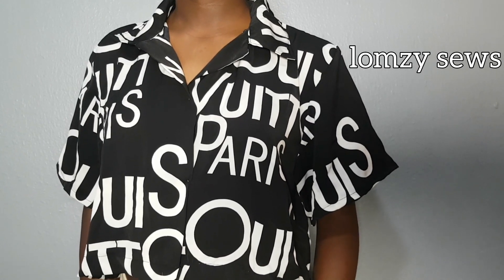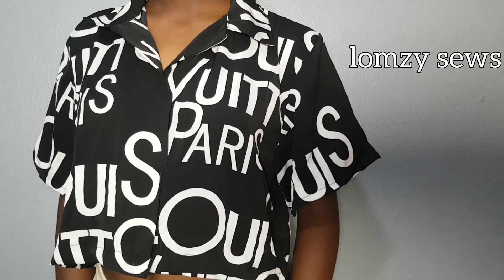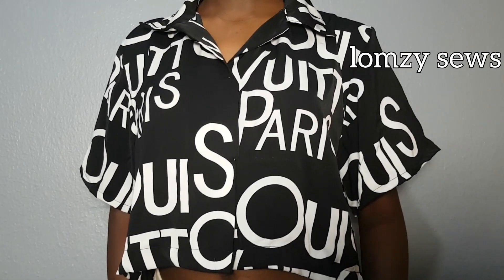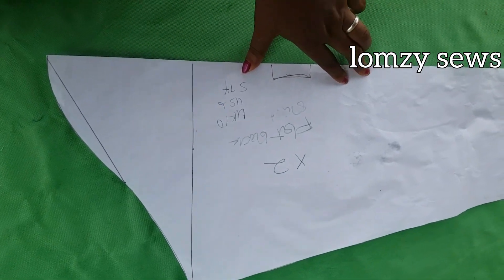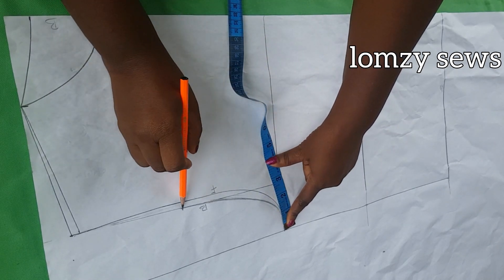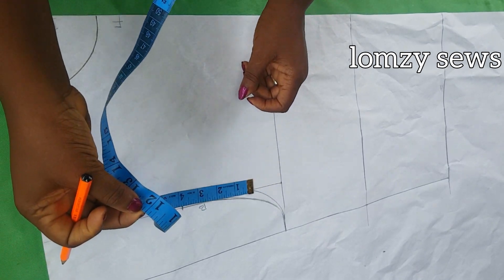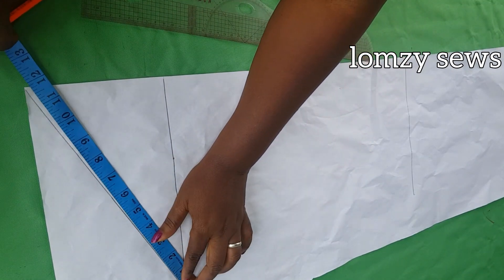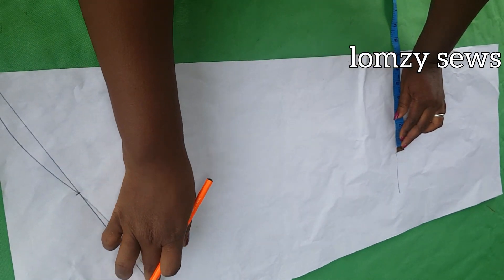SEW ALONG WITH ME: How to cut a Dropped shoulder SLEEVES CUTTING | SHIRT SLEEVES DESIGN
Hello Fashion Designers Today's Sewing Project will be a SEW ALONG WITH ME Project and I will be showing you How to cut AN OVERSIZED CROP TOP SHIRT WITH NOTCHED COLLAR, its easy and detailed
it's a perfect sewing tutorial for beginners
And you can use this sewing pattern for other sewing projects
it's an easy bodice pattern so it's perfect for your summer outfits

Today is how to cut sleeves for this oversized shirt

how to draft a drop shoulder crop top blouse

How to Cut And Sew a SHIRT WITH NOTCHED COLLAR | Dropped Shoulder Blouse | Dropped Shoulder SHIRT for this blouse

1. How to Draft bodice pattern for an oversized crop top shirt
2. How to Draft Basic sleeve sewing pattern
3. How to Cut And Sew a crop top shirt cutting and stitching
4. How to Draft a shirt Collar with hidden collar stand